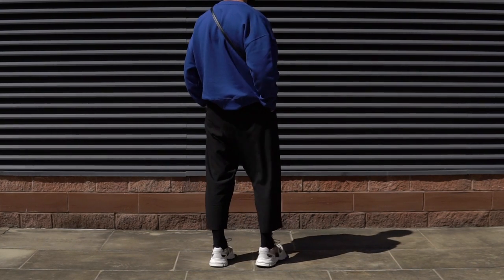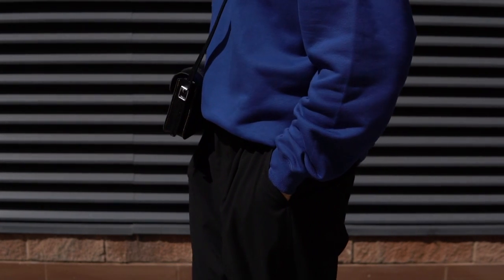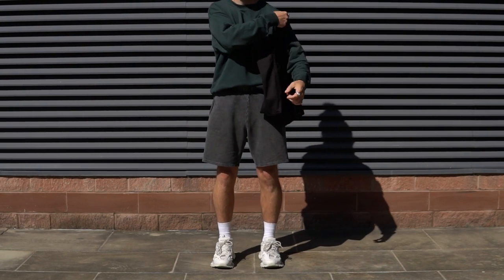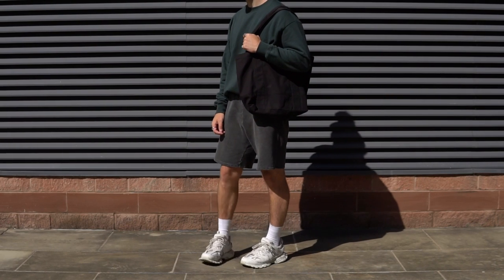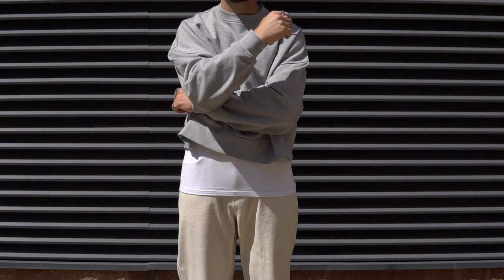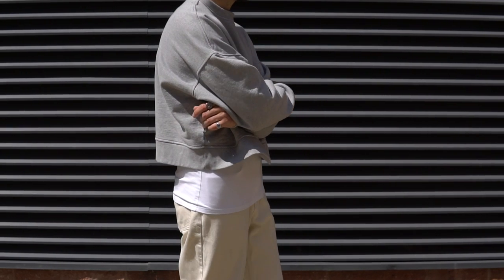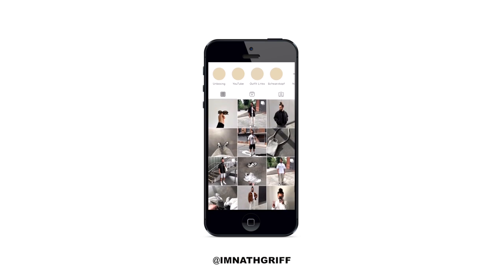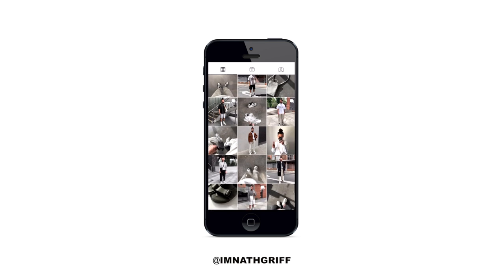Crewneck Sweatshirt 101 & How To Style | Menswear Essentials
Today guys is all about crewneck sweatshirts, showcasing my favourites from my own collection as well as how to style them.

Dr Martens Bag - SOLD OUT

Balenciaga Sneakers
Asos Tote Bag

Outfit 3:
Sweatshirt - COMING SOON
NU-IN Trousers - SOLD OUT